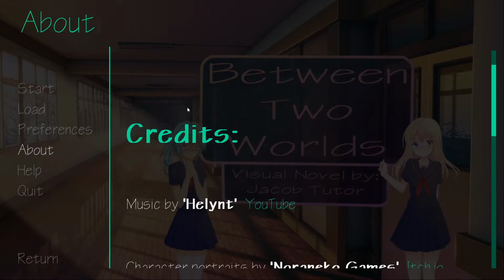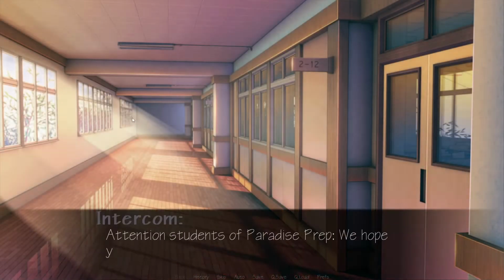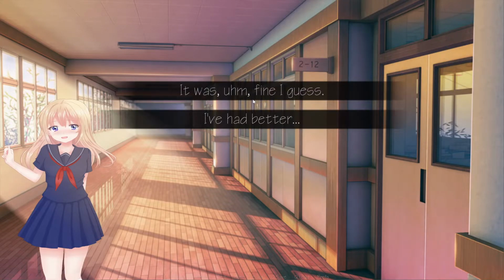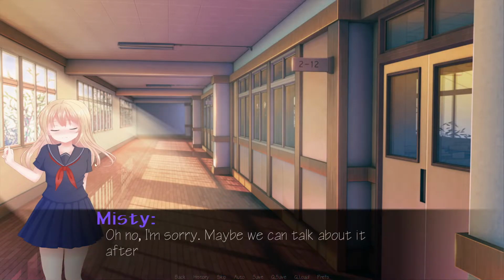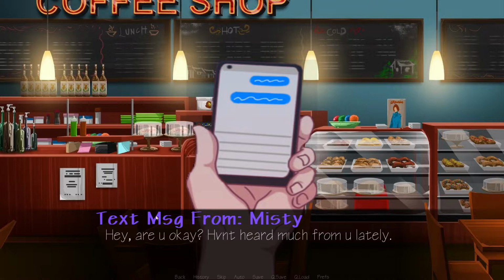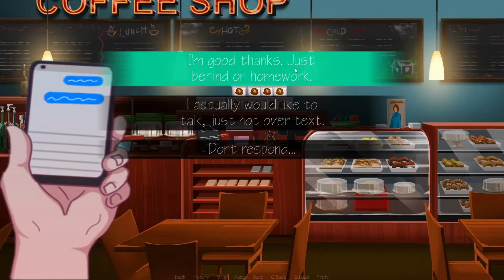Jacob Tutor RenPy Final "Between Two Worlds"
A video highlighting my visual novel "Between Two Worlds". A love triangle game set in a fictional high school.